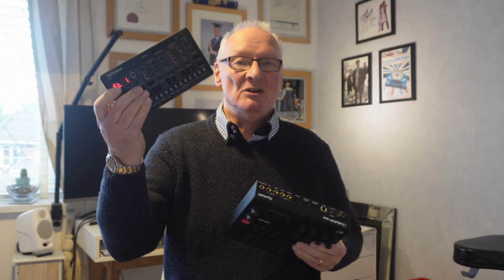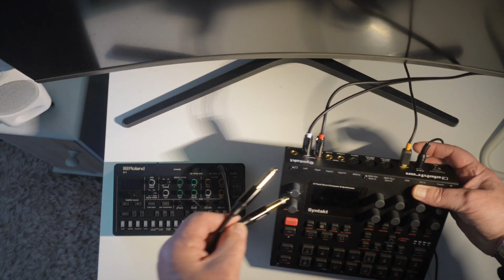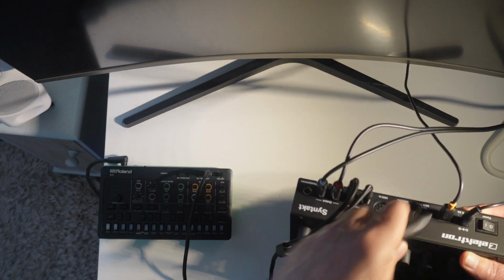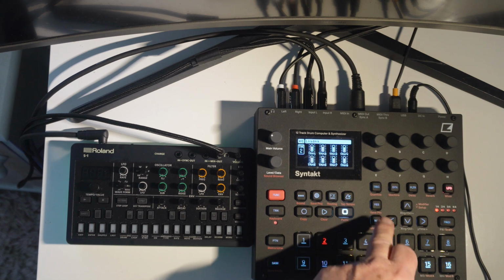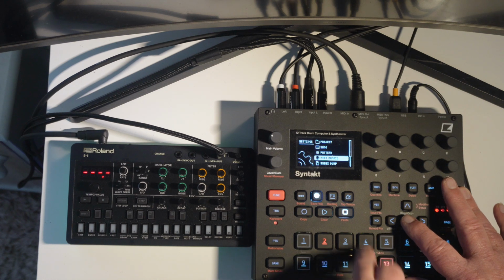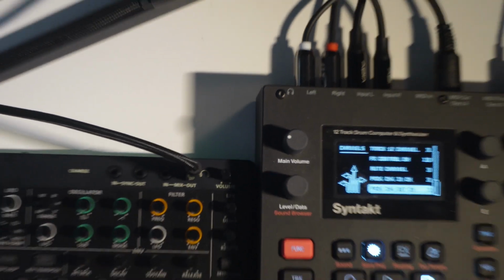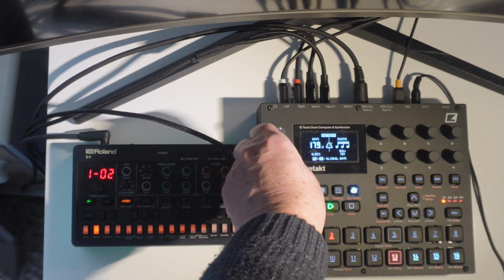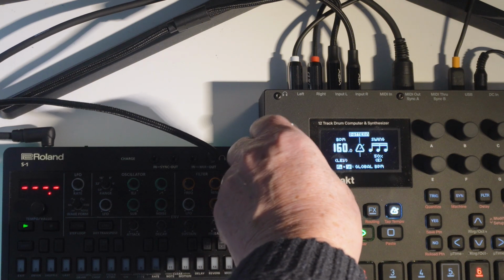Roland Aira S1 connect to Syntakt to sync perfectly : the easy way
Dawless setup Roland AIRA S1 and Syntakt Synthesiser is this the best lawless set up
connect both together with just 2 cables and follow the settings in the video to con next them together . It's easy to do.